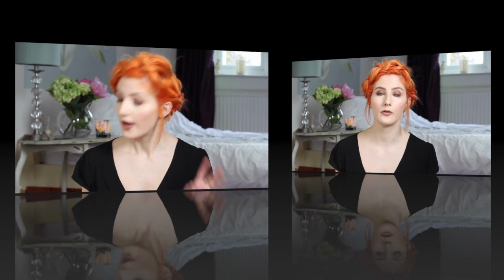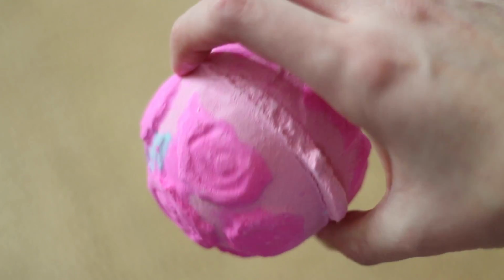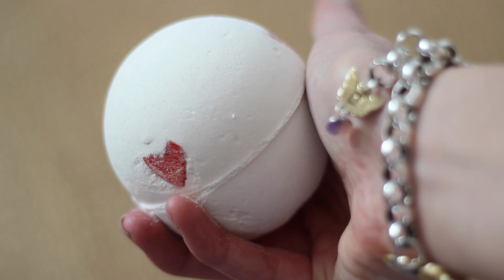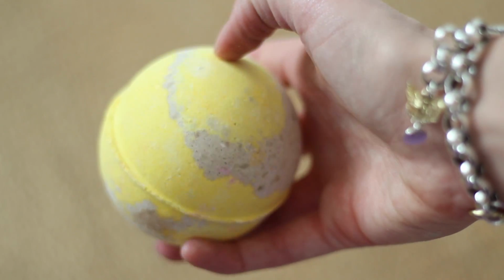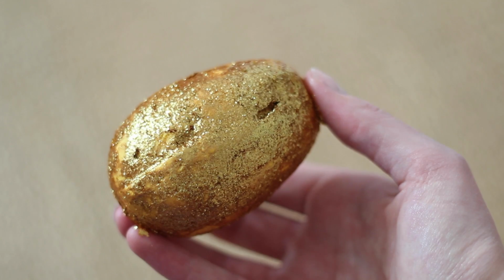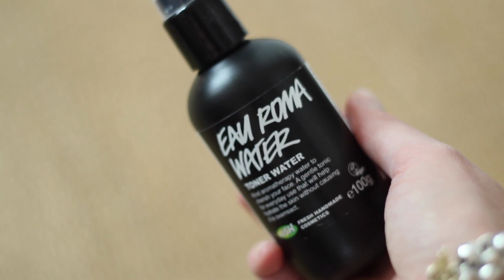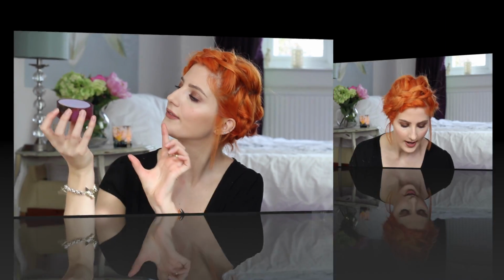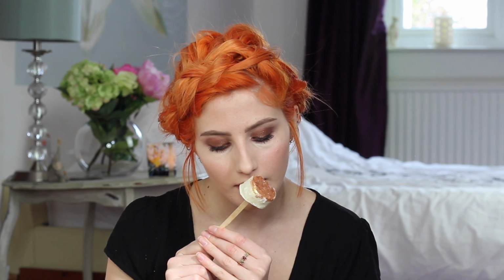A HUGE LUSH HAUL! | Wonderful You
Filmed on a Canon EOS600D with a 40mm lens